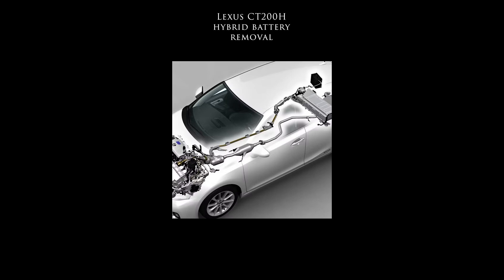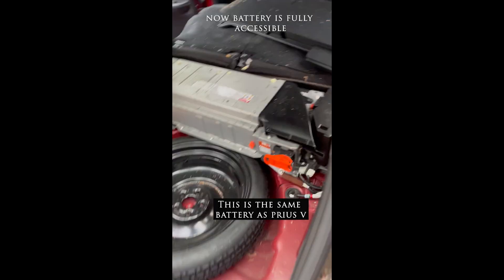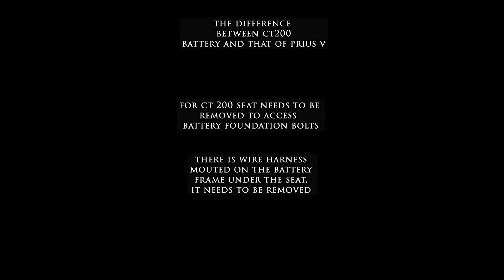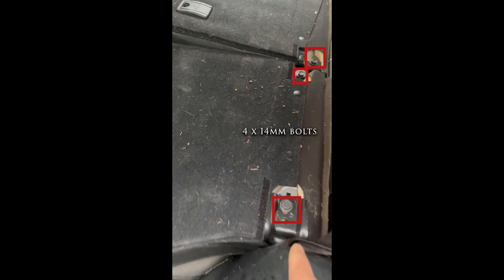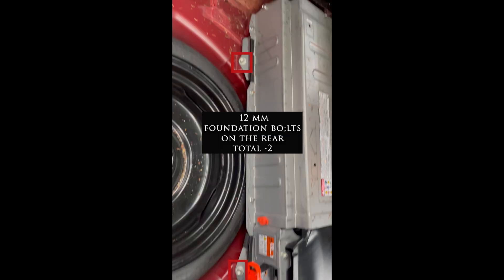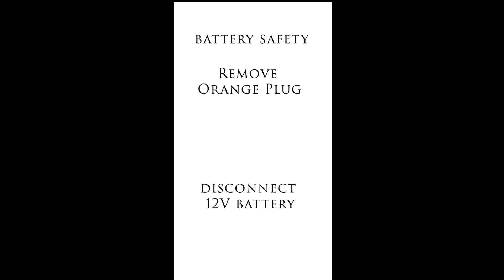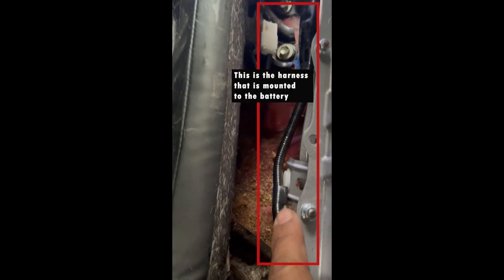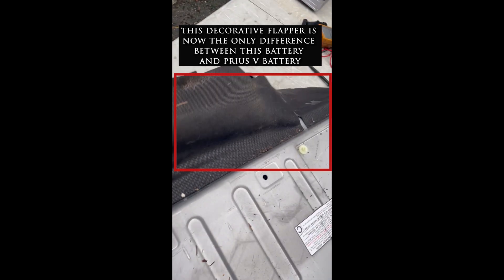How to Safely Remove a Hybrid Battery from Lexus CT200H Hybrid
In this video, we walk you through the step-by-step process of safely removing a hybrid battery from your car, covering essential safety precautions, tools needed, and detailed instructions.

We also discuss how this hybrid battery differs from similar Prius V batteries,

Whether you're a DIY enthusiast or a car repair professional, this will help you understand hybrid battery removal and the unique aspects of different battery types.

One stop shop of Battery Reconditioning / Buy New
for all makes and models